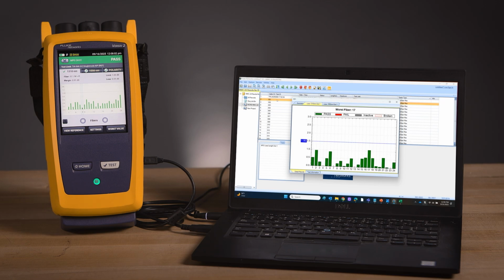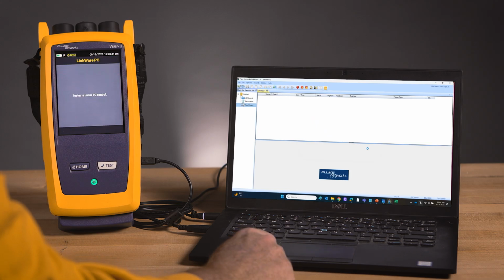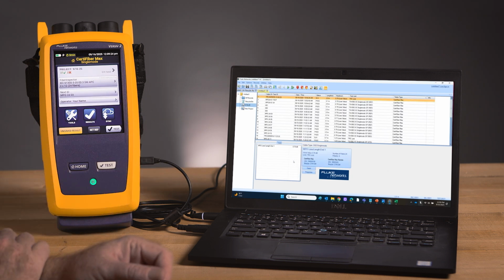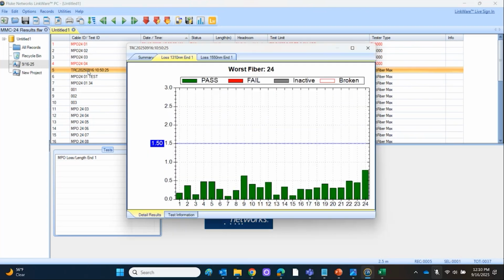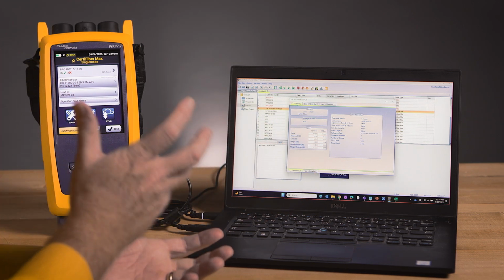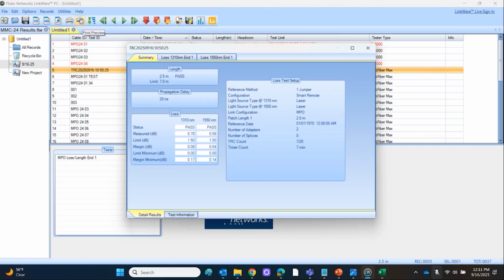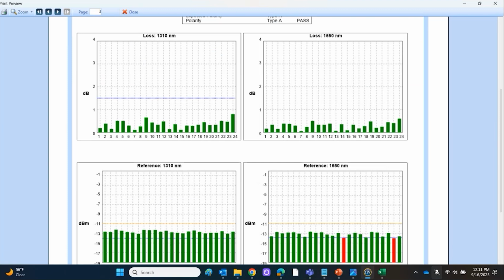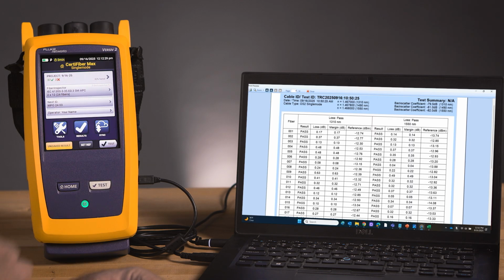Analyzing CertiFiber Max Test Results with LinkWare PC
LinkWare PC provides a familiar environment for reviewing and analyzing CertiFiber Max test results. Imported records include test reference cord verification, loss measurements across all fibers, and wavelength-specific data.

Summary views, worst-fiber reporting, graphical loss displays, and tabular data make it easier to validate test quality and document results. Multi-fiber test data is presented in the same LinkWare structure used for other Versiv-based testers.